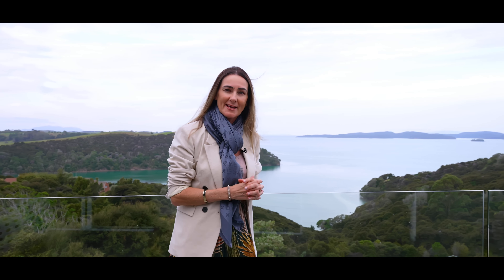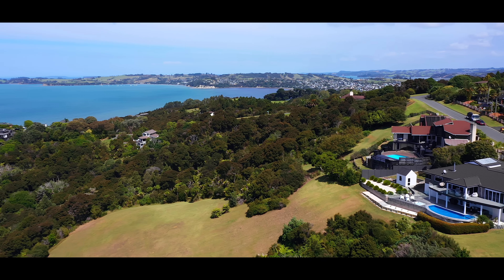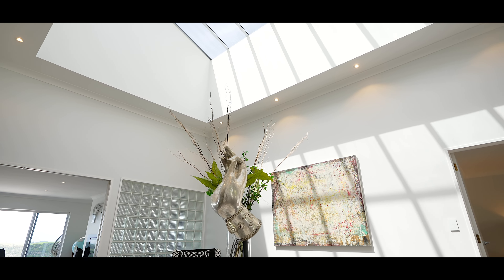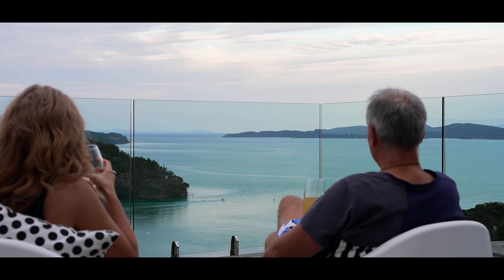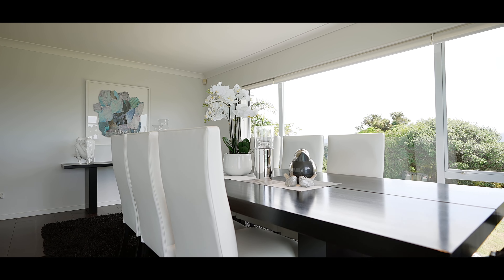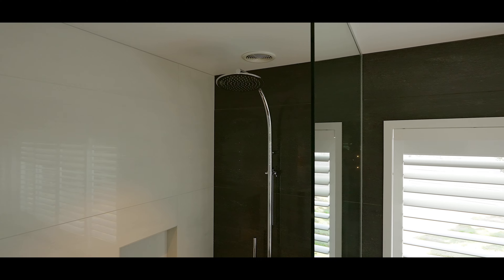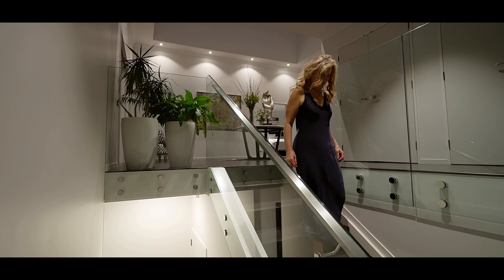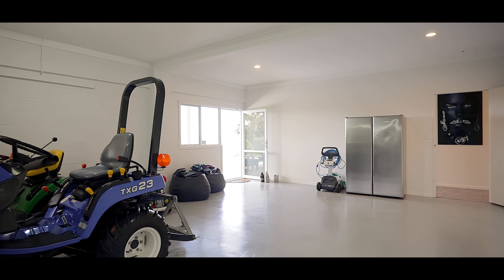8 Kotare Place, Brick Bay